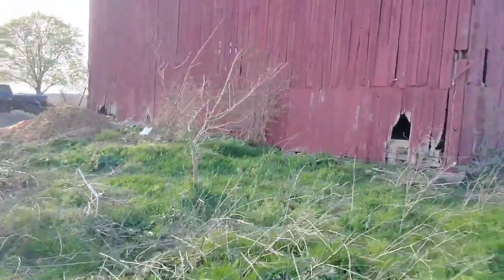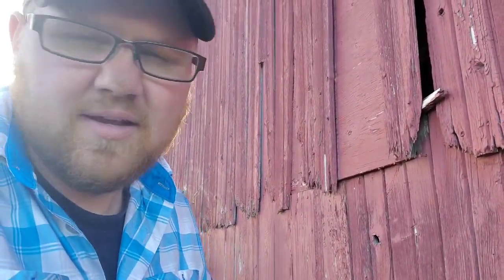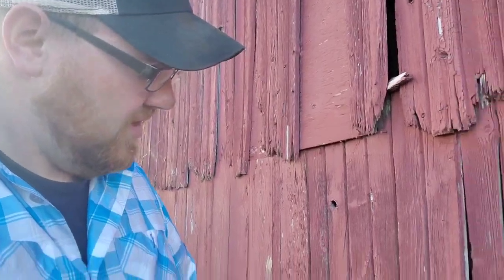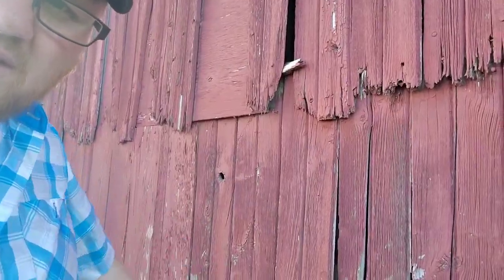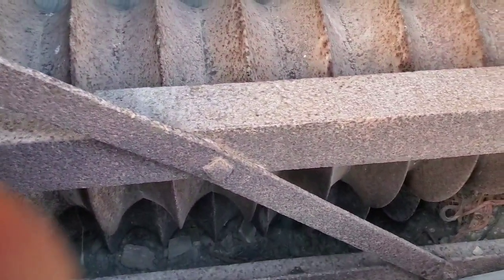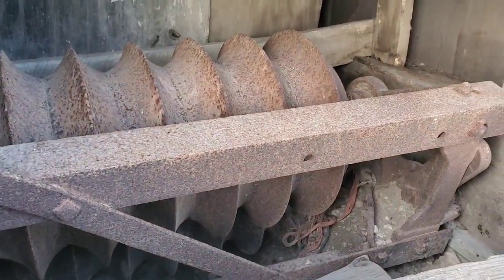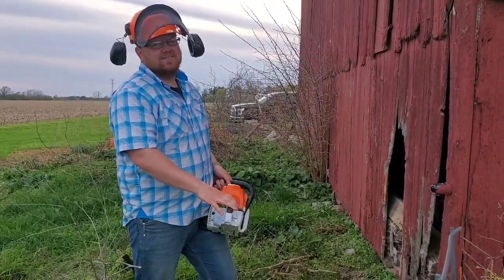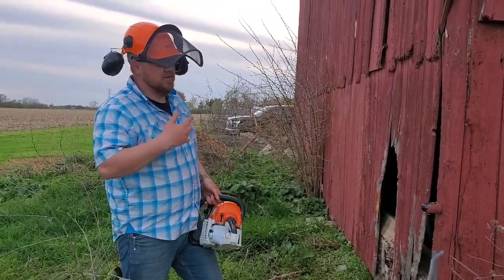Cultipacker Found In Barn Wall